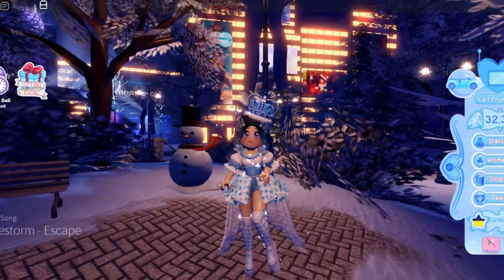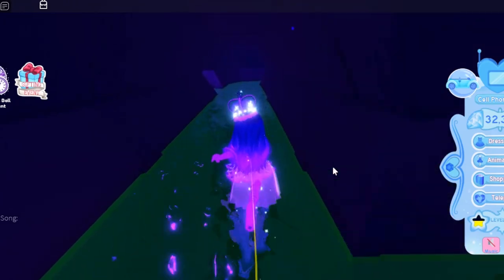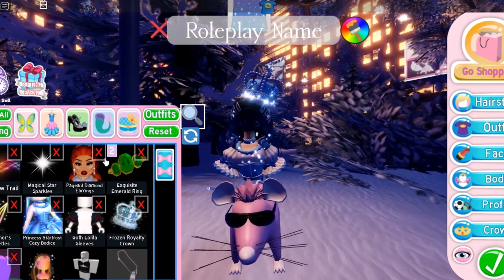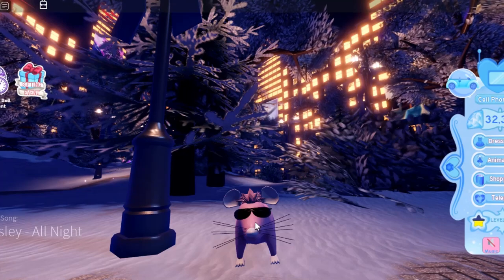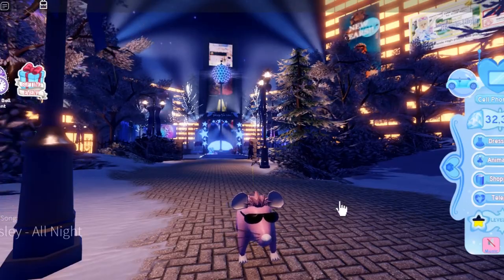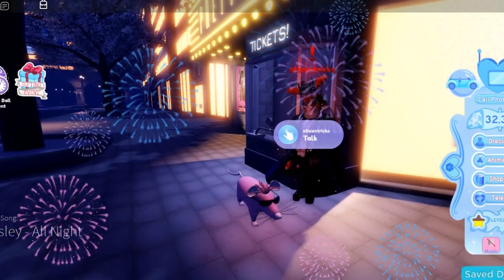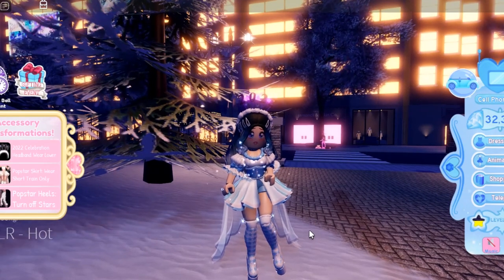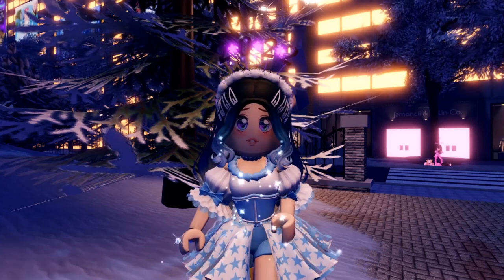HOW TO GET SEWER RAT & FREE HEADBAND! NEW REWORKS & TOGGLES! Royale High Tea Spill New Updates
✧☽ Hey Bubbles! ♡♡

Today I showed CHEST LOCATION to get Sewer Rat & more, so keep watching!! Stay safe and healthy!

Leave video suggestions down below!